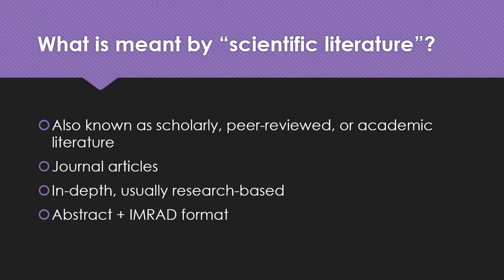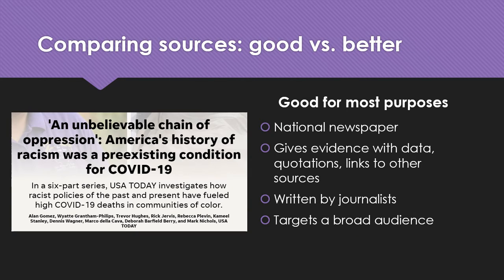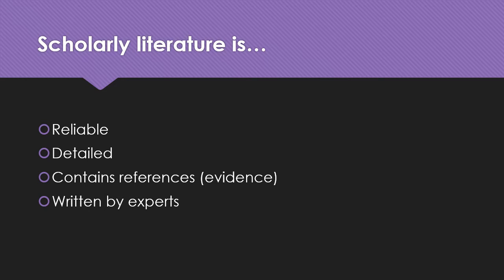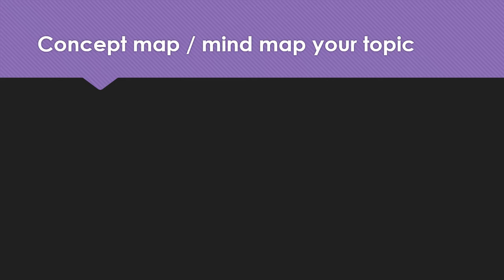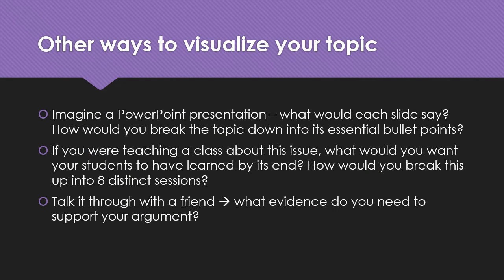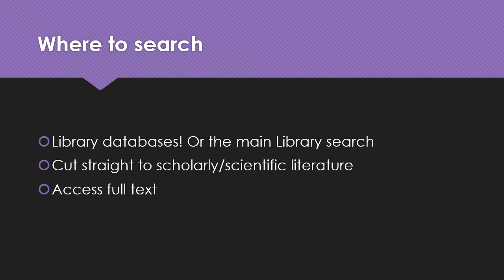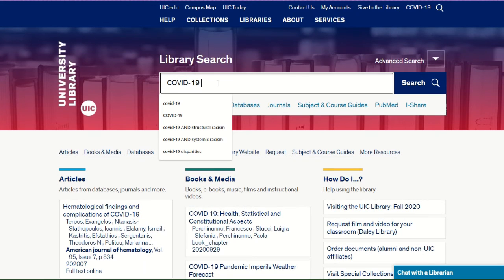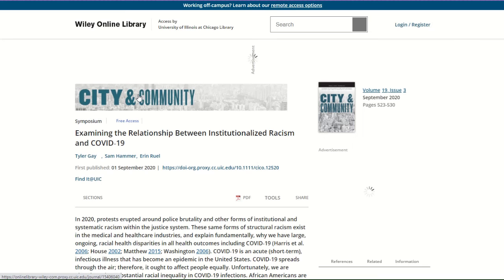Finding Scientific Literature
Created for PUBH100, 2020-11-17